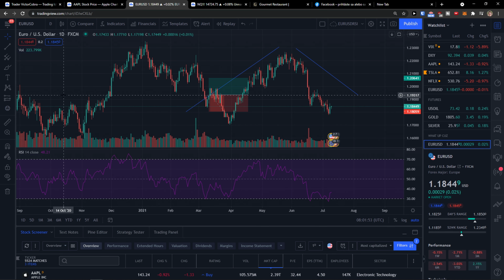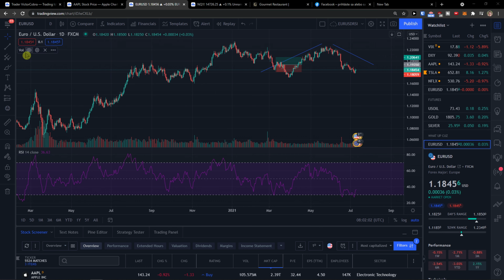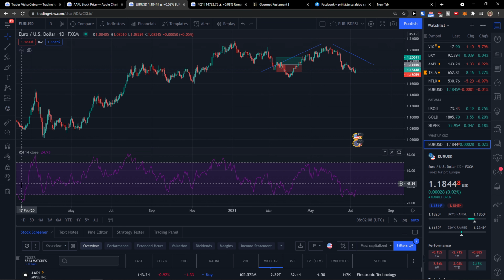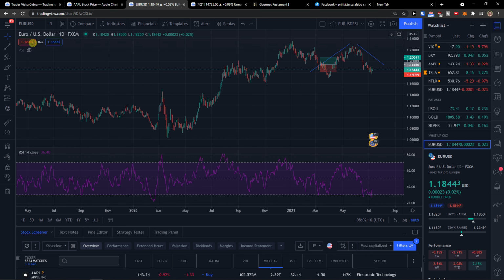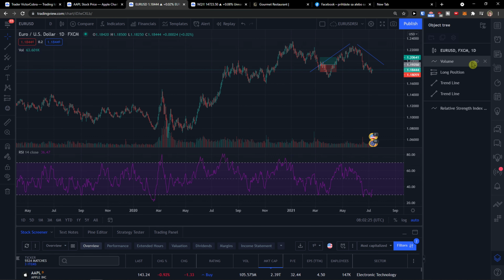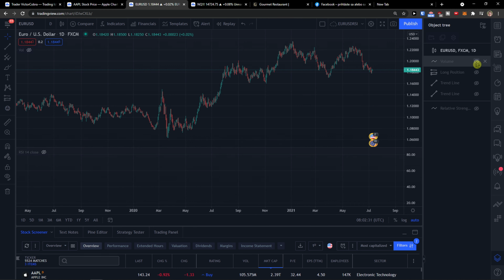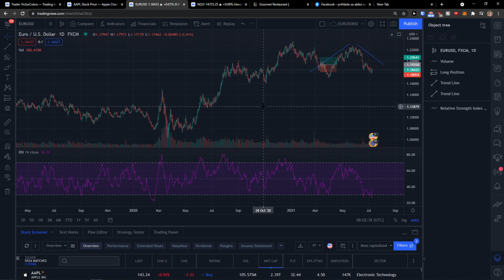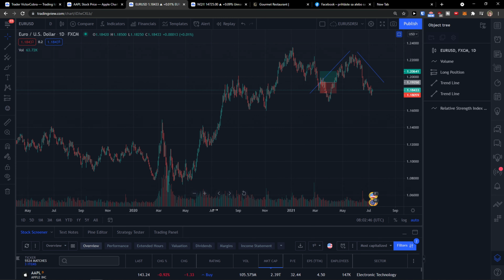How To Hide All Indicators In TradingView (2021)